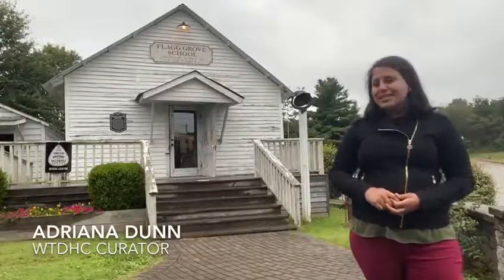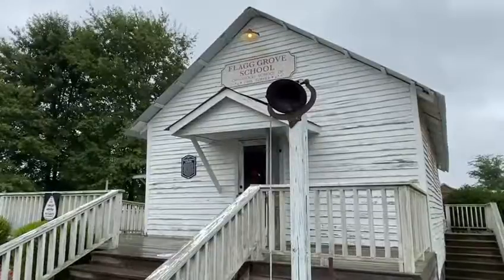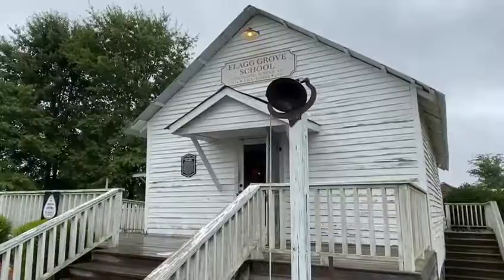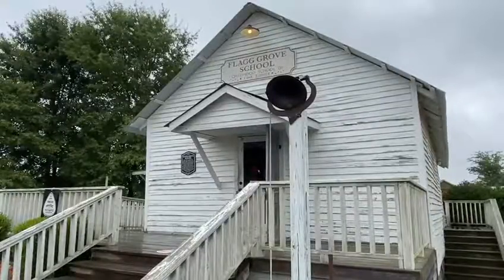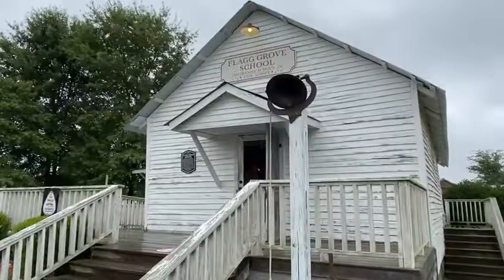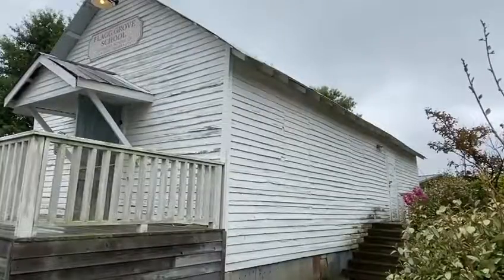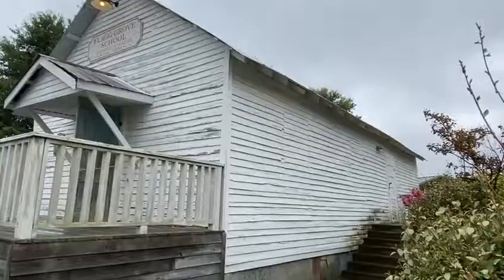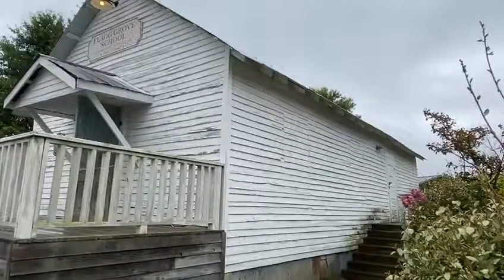Curator's Corner: History of Flagg Grove School 9/25/2020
Check out this week’s Curator’s Corner on the history of Flagg Grove School! Be sure to tune to the Tina Turner Heritage Days 2020 virtual edition starting today and going until September 27th!